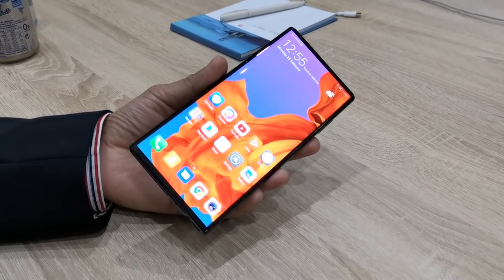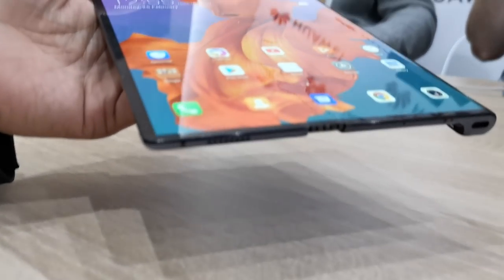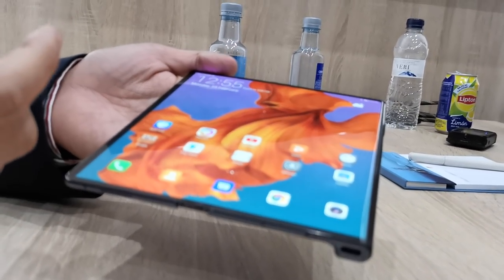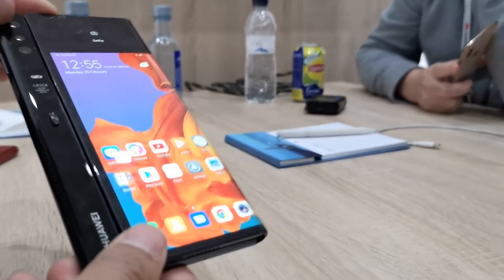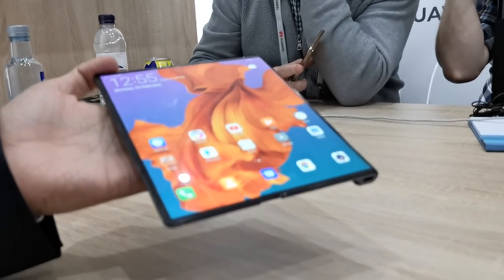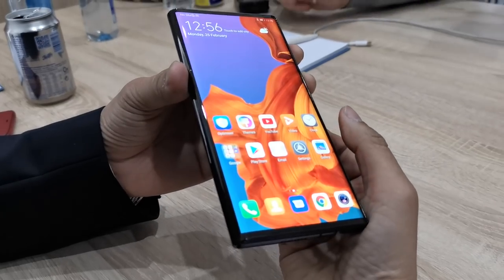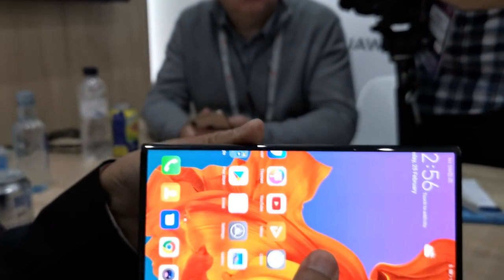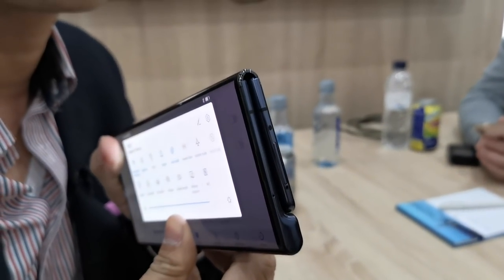Huawei Mate X hands-on Techblog.gr MWC 2019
Θα το βρείτε στο Facebook στο και το Μαγικό Κοπίδι στο

Το Techblog αποτελεί μια από τις μεγαλύτερες και πιο αξιόπιστες πηγές ενημέρωσης στην Ελλάδα με νέα και ειδήσεις τεχνολογίας έχοντας καθημερινά χιλιάδες επισκέπτες και εκατοντάδες σχόλια.

Από το 2007 στο Techblog δημιουργούμε τη μεγαλύτερη παρέα τεχνολογίας στην Ελλάδα για όλους τους φίλους των smartphones και των gadgets με hands-on και unboxing video που μπορείς να εμπιστευτείς.

Ο Κώστας Βλαχάκης αρθρογραφεί από το 1999 και έχει συνεργαστεί με το κεντρικό δελτίο ειδήσεων του Star ως δημοσιογράφος τεχνολογίας, ως συμπαρουσιαστής στην εκπομπή Escape στην ΕΤ1, και ως ραδιοφωνικός παραγωγός τεχνολογίας στον σταθμό Αθήνα 984. Επίσης έχει αρθρογραφήσει στις εφημερίδες Ναυτεμπορική, Καθημερινή αλλά και το περιοδικό Ήχος&Hi-Fi.